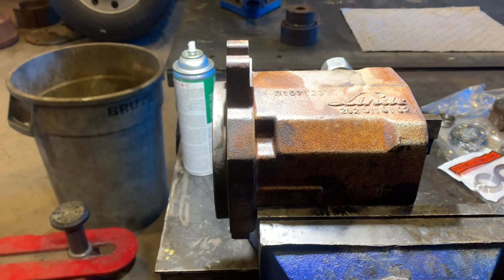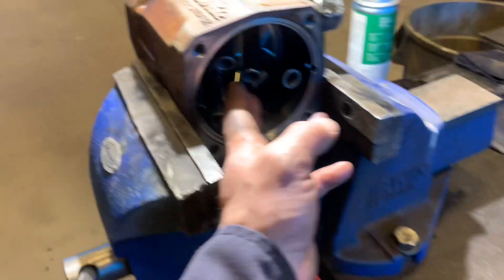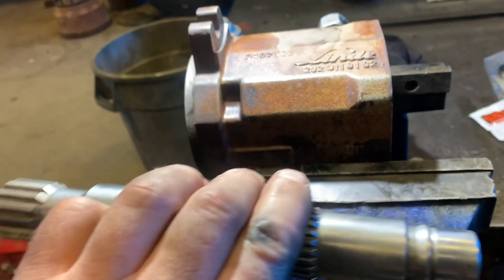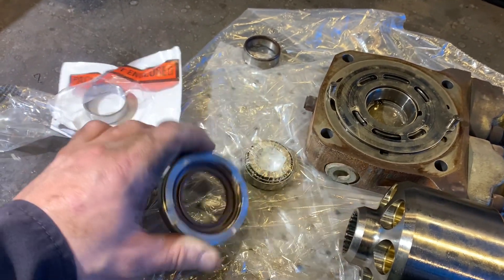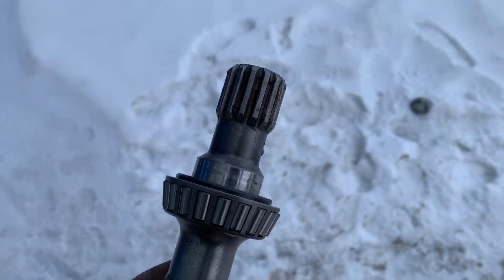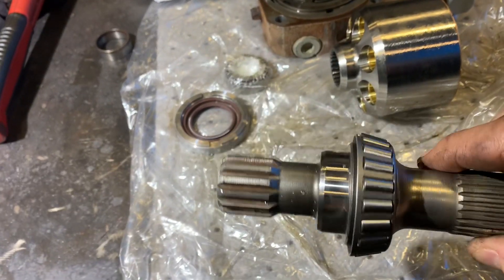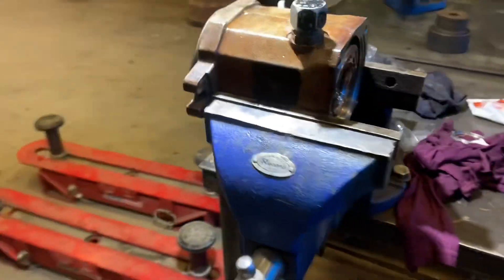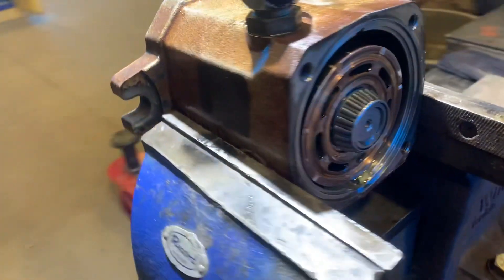LINDE HMF 50 Hydraulic motor brake down /re-selling the pump inspection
HMF 55 replaces HMF 50      THANK YOU LIKE! PEOPLE. Happy days